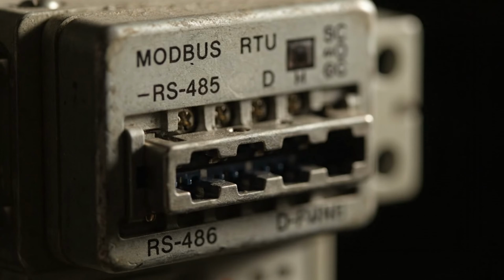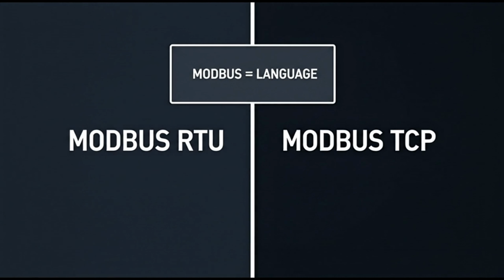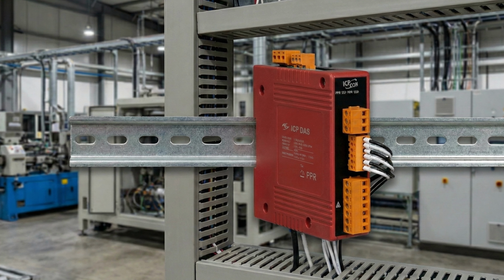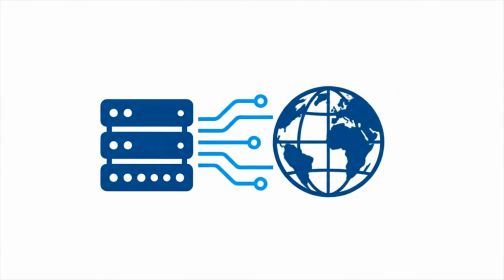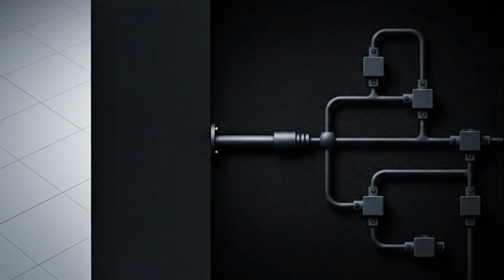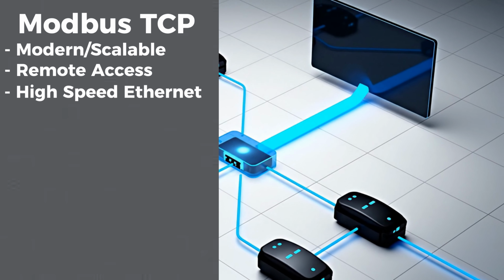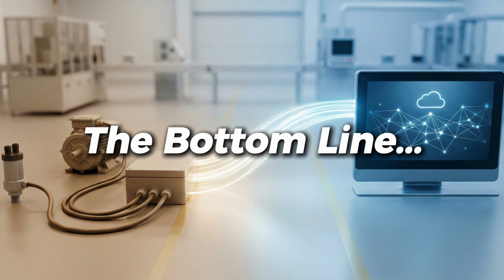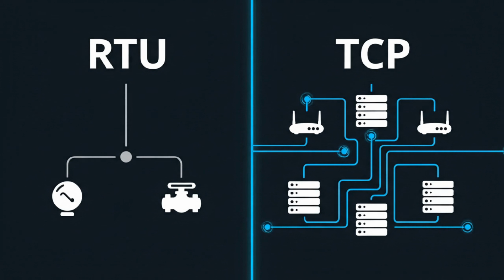Modbus RTU vs Modbus TCP IP Explained — What’s the Difference and How to Choose the Right Protocol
Modbus RTU vs Modbus TCP IP Explained | What’s the REAL Difference? (And How to Choose)

If you’re an engineer, system integrator, or automation professional trying to understand the difference between Modbus RTU and Modbus TCP IP — and how to choose the right protocol — this video gives you a complete breakdown.

⌚ Timestamps
00:00 Intro
00:25 Modbus RTU vs Modbus TCP IP Explained
00:55 Modbus RTU
01:43 Modbus TCP
02:20 RTU vs TCP: How to Choose?
03:45: Common Example
04:19 Summary
04:37 Outro

QUESTION
Have a question about something in the video? Drop it in the comments!

📘 About:
In this episode of our Industrial Automation series, we answer one of the most important questions engineers ask: “Modbus RTU vs Modbus TCP IP — What’s the Difference and How Do I Choose?”

If you’ve ever wanted a clear explanation of how Modbus RTU works, how Modbus TCP IP works, and how each protocol fits into modern industrial automation systems, this video breaks everything down in a practical, engineering-focused way.

Modbus is one of the most widely used industrial communication protocols — powering manufacturing, water systems, energy management, and data centers. In this video, we explain the differences between Modbus RTU and Modbus TCP IP, how each protocol communicates, how wiring and networking impact performance, and how both protocols connect to sensors, I/O modules, gateways, controllers, and SCADA systems.

You’ll also see how ICP DAS USA hardware — including WISE edge controllers, M-7000 remote I/O modules, DL-series environmental loggers, PM-3000 power meters, and tGW Modbus gateways — helps integrate both Modbus RTU and Modbus TCP IP in modern and legacy applications.

If you’ve been searching for Modbus RTU vs Modbus TCP IP Explained, Modbus RTU or TCP, or Modbus RTU vs TCP IP differences, this video gives you the complete overview so you can design smarter, more reliable control systems.

💡 Topics Covered:
• Modbus RTU vs Modbus TCP IP Explained
• What is Modbus RTU?
• What is Modbus TCP IP?
• Wiring differences: RS-485 serial vs Ethernet
• Communication frame differences
• Speed, distance, and network architecture
• When to use Modbus RTU
• When to use Modbus TCP IP
• Using tGW gateways to connect RTU devices to TCP networks
• Distributed I/O using the M-7000 and tM series
• Environmental monitoring using DL-series loggers
• Power monitoring using the PM-3000 series
• How Modbus RTU and Modbus TCP IP fit into PLC, SCADA, and IIoT systems

📊 Why Watch:
If you're researching Modbus RTU vs Modbus TCP IP or trying to understand how these protocols fit into modern automation systems, this video gives you an in-depth, practical explanation designed for engineers, integrators, and technical professionals.

You’ll learn how Modbus RTU communicates over RS-485, how Modbus TCP IP communicates over Ethernet, how both protocols handle addressing and polling, how gateways allow RTU devices to appear as TCP devices, and how to choose the right protocol for your facility. Whether you're designing a new control panel or upgrading an existing system, this video provides the foundation you need.